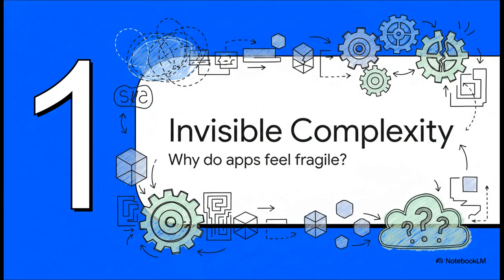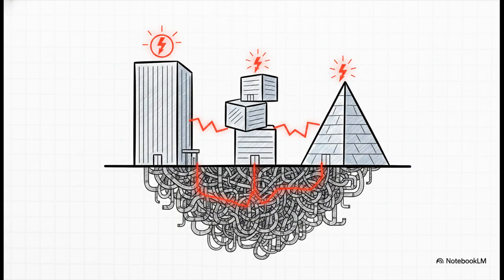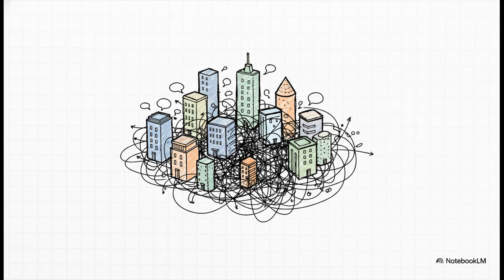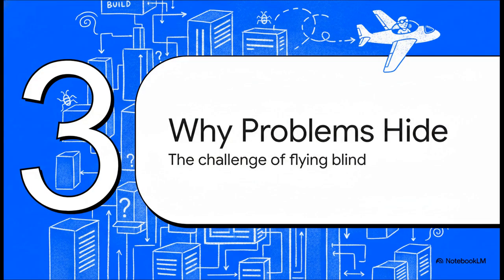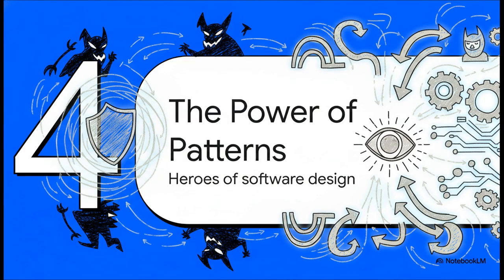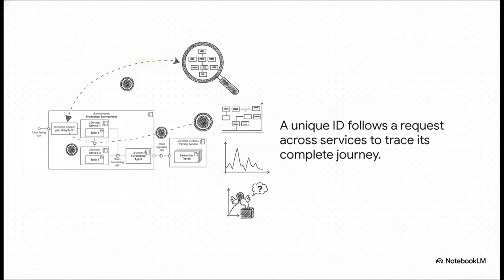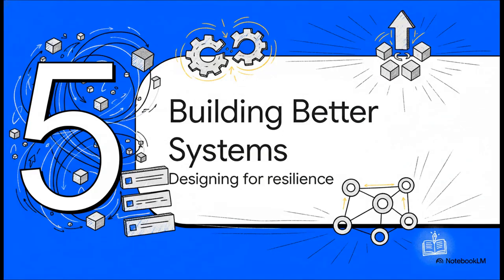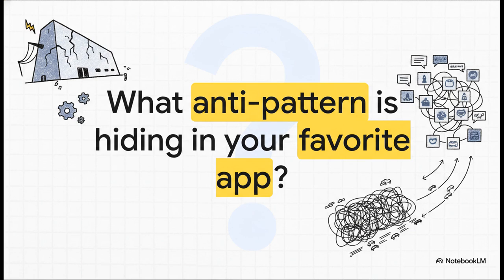Modern Architectures: Consistency, Scalability, and Distributed Design Patterns | Uplatz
Modern software systems operate in highly distributed environments where consistency, scalability, and resilience must be carefully balanced. As applications span microservices, cloud platforms, and global regions, architectural decisions directly impact reliability, performance, and the ability to evolve over time. This video provides a structured guide to modern architectures, focusing on consistency models, scalability strategies, and proven distributed design patterns.

This Uplatz Explainer breaks down the fundamentals of distributed systems, including data consistency trade-offs, availability, fault tolerance, and latency. You’ll learn how architectural choices influence system behavior under load, partial failures, and network partitions—and why no single model fits all use cases.

The video explores scalability patterns such as horizontal scaling, stateless services, caching layers, asynchronous processing, and event-driven architectures. We explain how teams design systems to scale predictably while controlling operational complexity and cost.

A major focus of the session is distributed design patterns, including CQRS, event sourcing, saga patterns, idempotency, service discovery, circuit breakers, and eventual consistency. You’ll gain clarity on when to apply each pattern, the problems they solve, and the trade-offs they introduce.

You’ll also learn how modern architectures are shaped by cloud-native principles, DevOps practices, and platform engineering—helping organizations build systems that are adaptable, observable, and resilient by design.

This video is ideal for software architects, backend and full-stack engineers, platform teams, tech leads, and decision-makers who want a clear, practical understanding of modern distributed architectures and how to design systems that scale while remaining consistent, reliable, and maintainable.